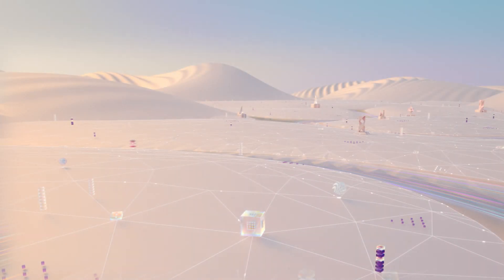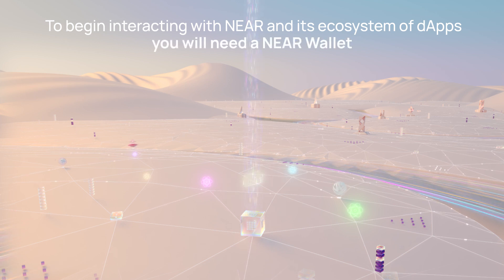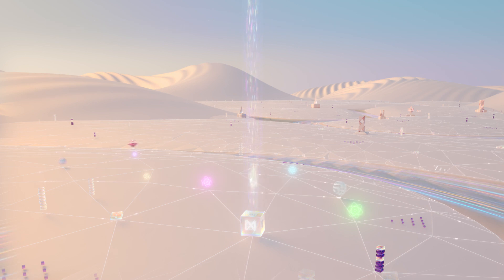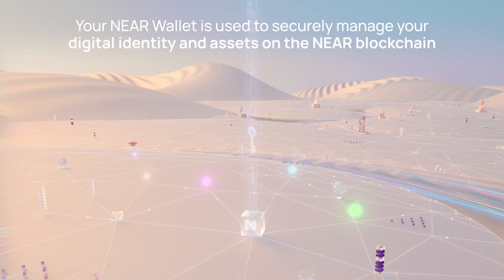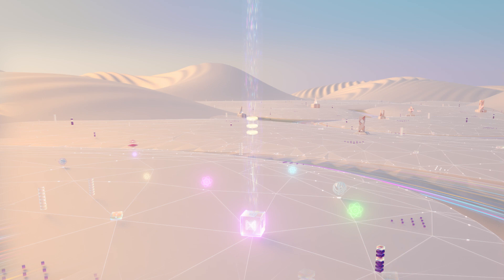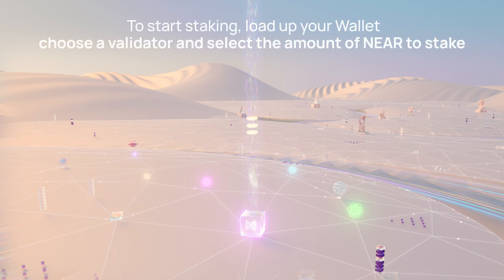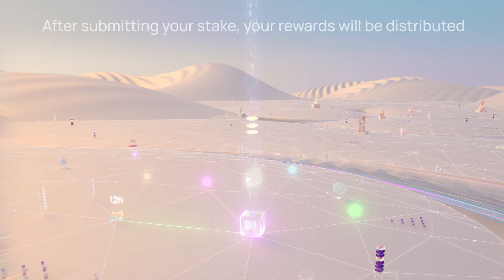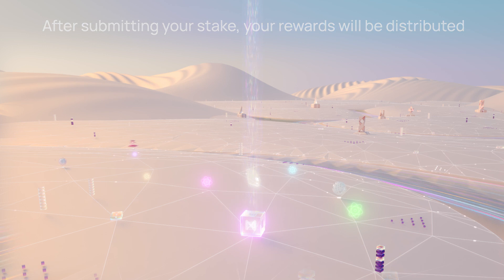NEAR Wallet and Staking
Get to grips with the multi-functional Near wallet and learn how to leverage its staking capabilities.